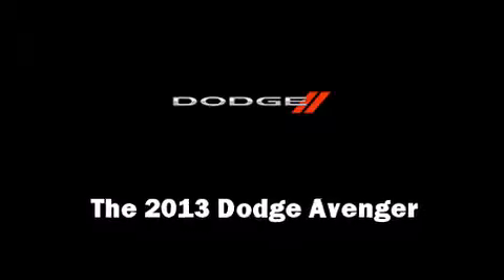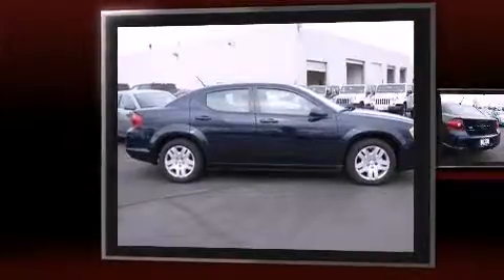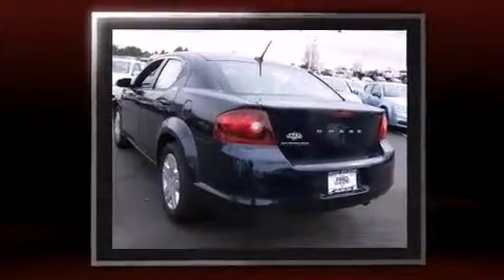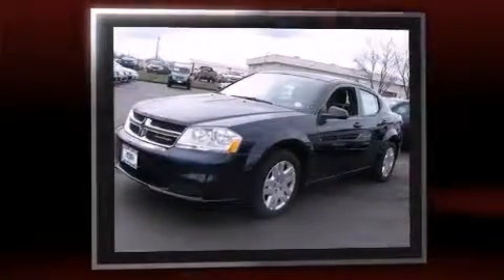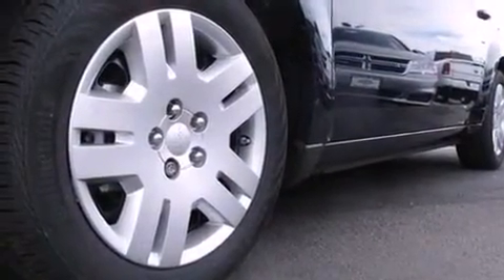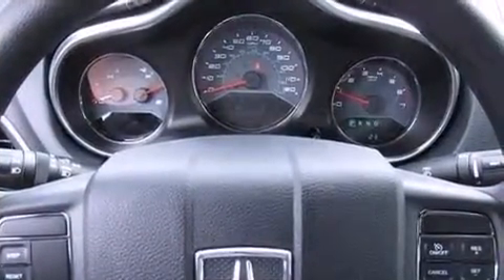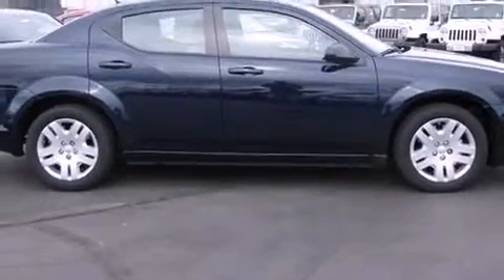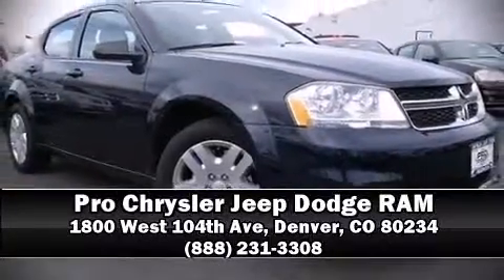2013 Dodge Avenger SE in Denver, CO 80234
You're going to love the 2013 Dodge Avenger. This 4 door, 5 passenger sedan leads among competitors in its segment. Dodge prioritized practicality, efficiency, and style by including: delay-off headlights, a tachometer, variably intermittent wipers, an outside temperature display, power door mirrors, remote keyless entry, and much more. Side curtain airbags deploy in extreme circumstances, shielding you and your passengers from collision forces. Our experienced sales staff is eager to share its knowledge and enthusiasm with you. We'd be happy to answer any questions that you may have. Come on in and take a test drive!